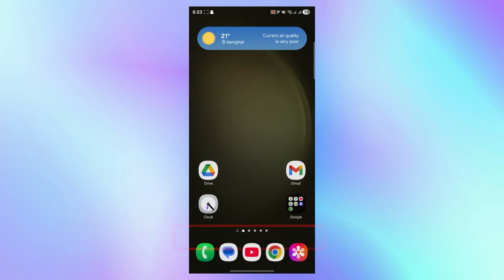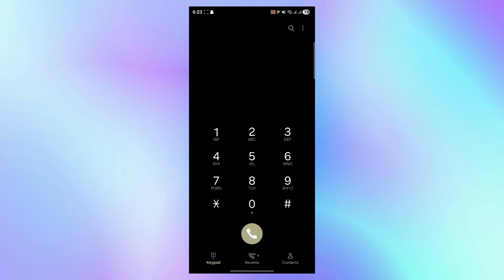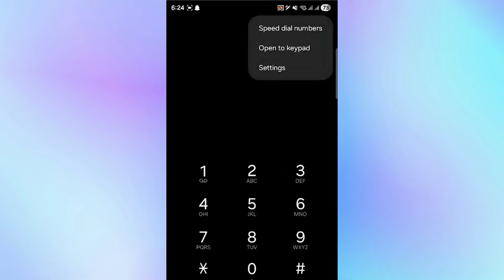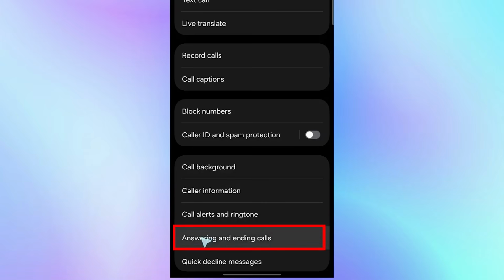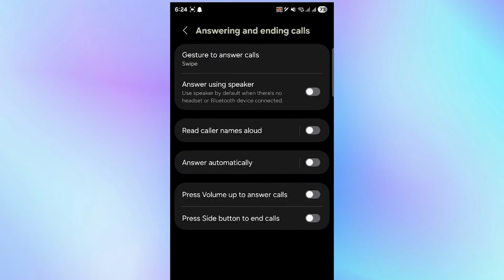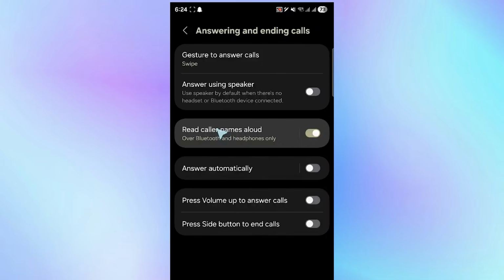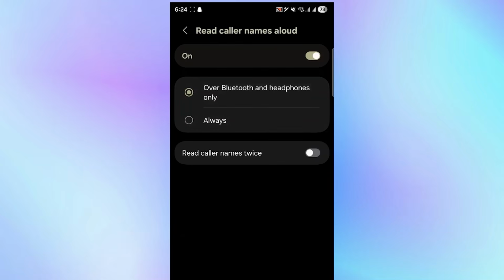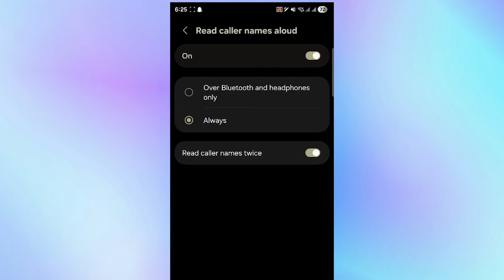How to Activate Caller Name Announcement on Android Phone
Learn how to activate caller name announcement on your Android phone with this quick and easy tutorial! Whether you're using Samsung, Xiaomi, Realme, Oppo, or any Android device, we'll guide you through the latest steps to enable this helpful feature.

Chapters
00:00 Intro
00:09 Activate Caller Name

In this video, you'll discover:
- How to find the caller name announcement settings in your phone app.
- Step-by-step instructions for any Android device.
- When and why this feature is useful (driving, cooking, or hands-free use).